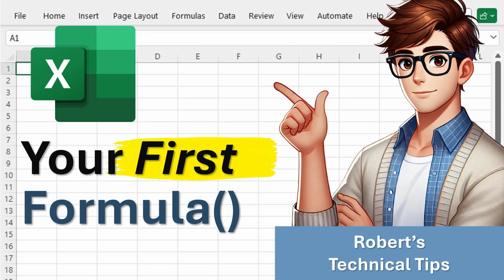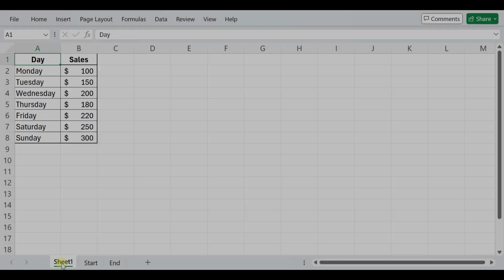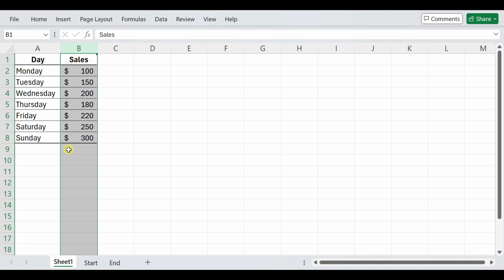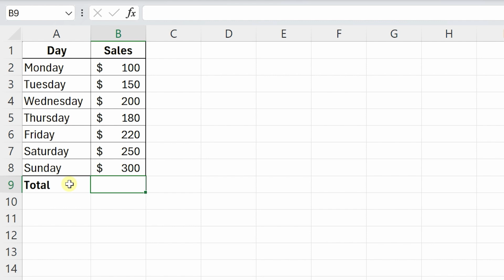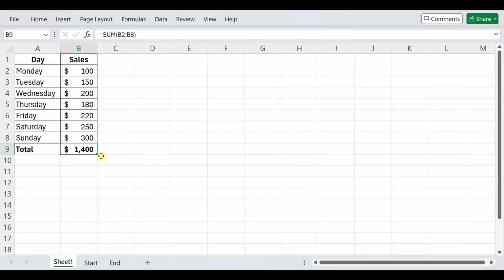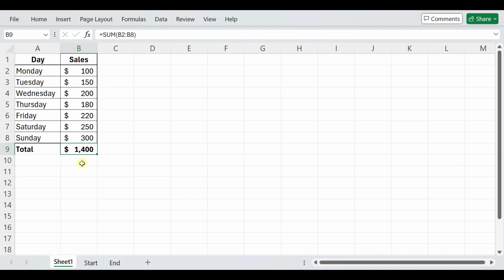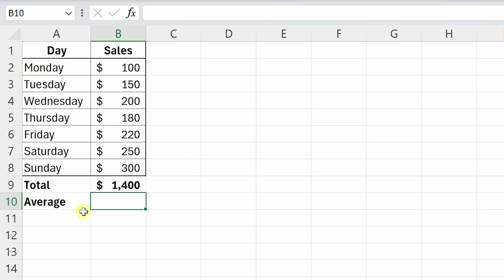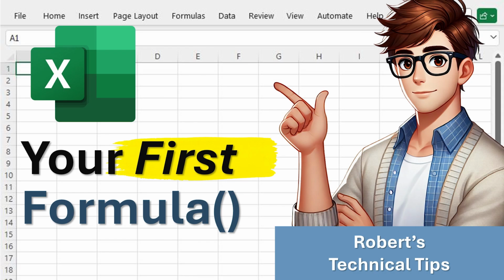Excel - Your First Formula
Learn how Excel formulas can automate processes and complex calculations, saving time and reducing errors. Excel formulas also make it easier to interpret and present your data effectively. This tutorial is perfect for beginners.